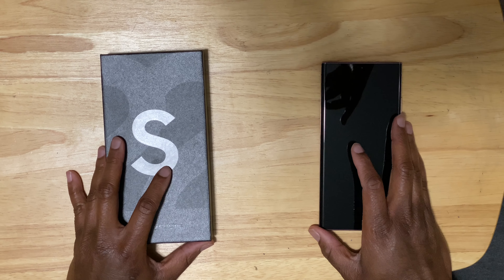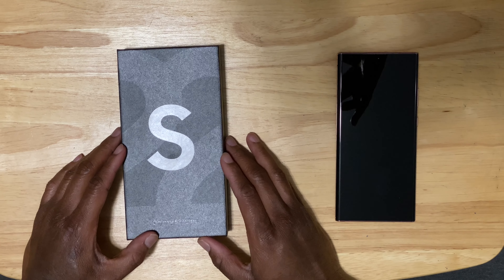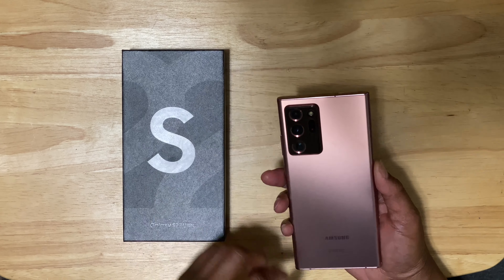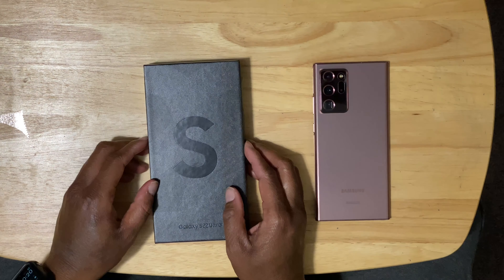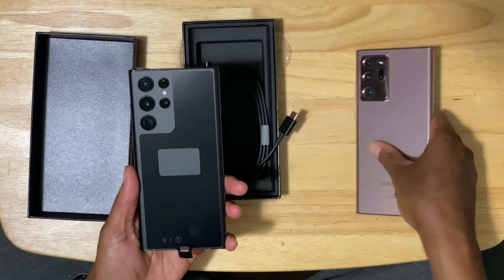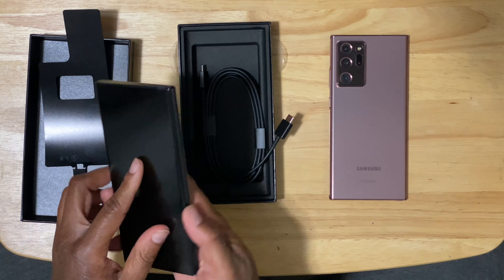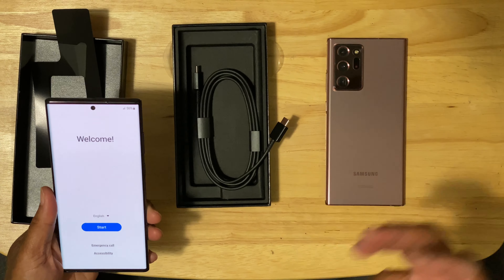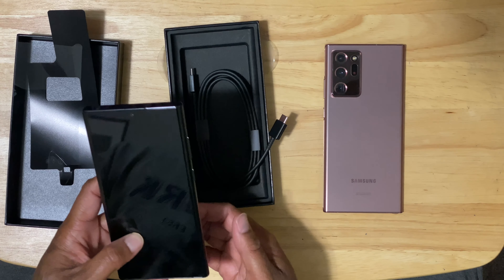Samsung S22 Ultra Unboxing